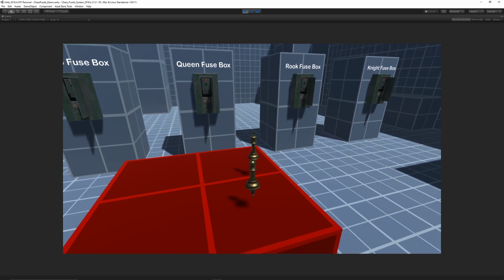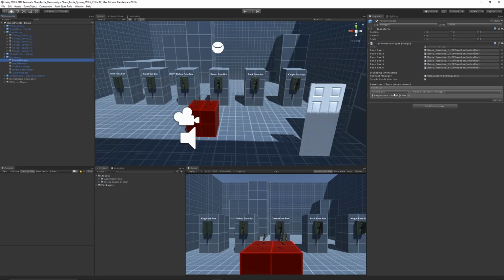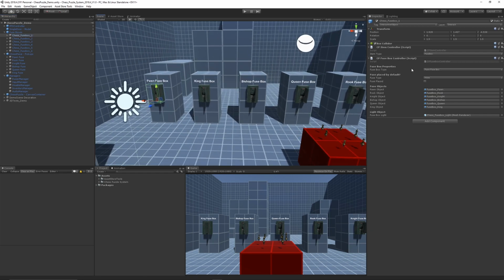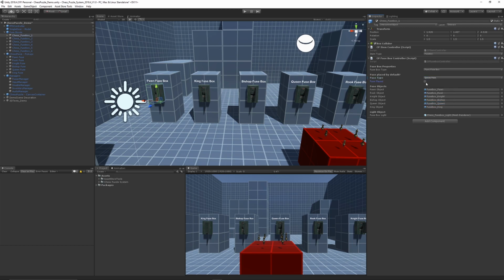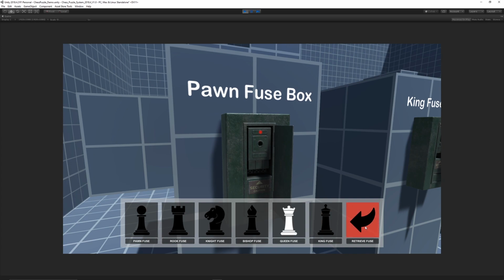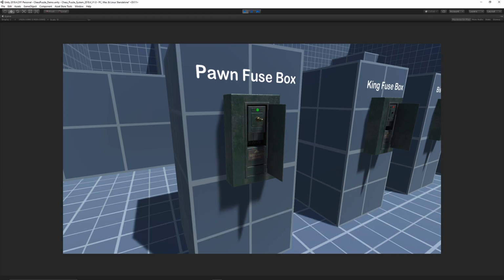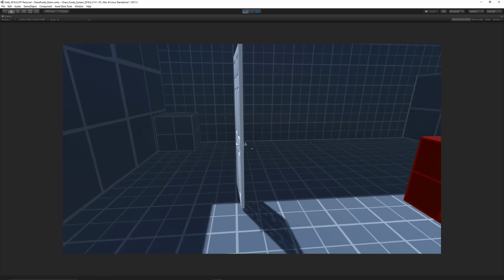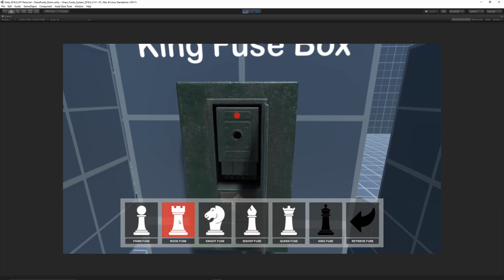Chess Puzzle System in Unity 2020 - Demo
The Chess Puzzle System is a complete template for implementing your own Chess puzzle fuse system. (Similar to the Resident Evil style chess puzzle). The system allows you to collect an included PBR Chess pieces (Pawn, Rook, Knight, Bishop, Queen & King).
Then allows you to interact with the fuse boxes, by opening your inventory and clicking to choose the item you want to add to the box. If all are correct, you can do an interaction. You can remove the pieces from each box! The system uses a raycast system, with a basic UI inventory. Suitable for any style of adventure/horror game with this functionality.